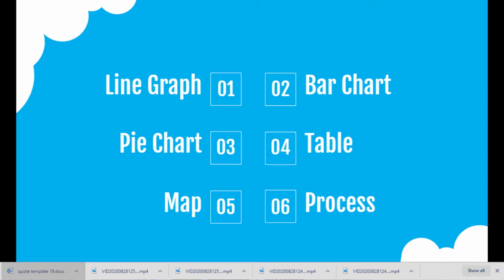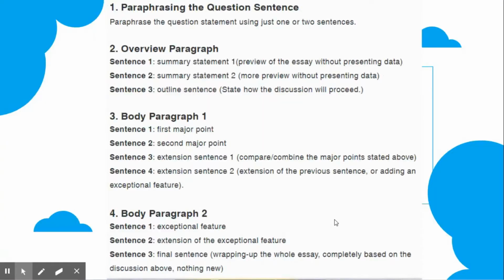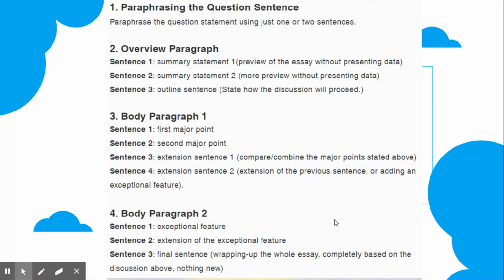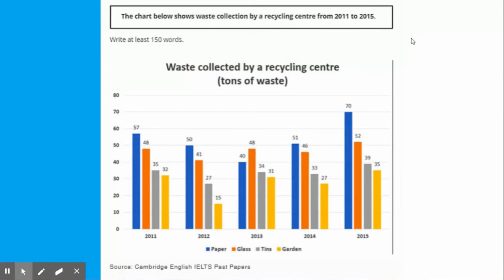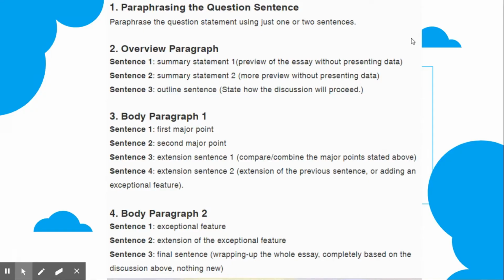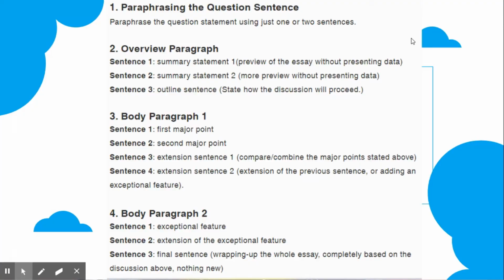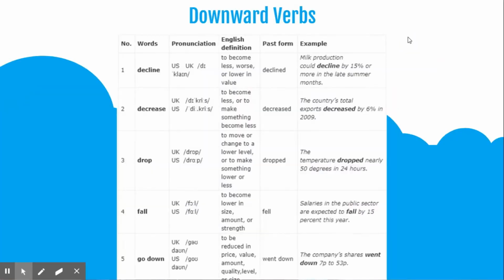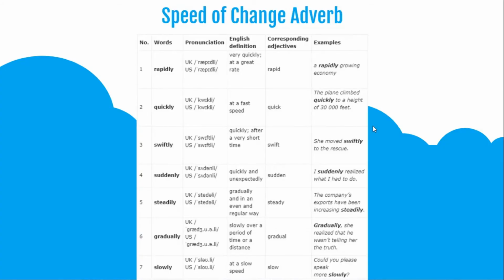IELTS Writing - Line Graph and Bar Chart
Video Celah Belajar untuk pelajar dan pengajar IELTS Paper Based yang sangat aplikatif untuk meningkatkan kemampuan mengerjakan dan mengajarkan IELTS.

Timestamps:

0:00 IELTS Writing - Line Graph and Bar Chart
0:48 Types of Writing Task 1 Question
1:04 Sample Question Line Graph
2:02 Sample answer
2:18 Strategy
5:38 Bar Chart
6:02 Sample Question Bar Graph
6:50 Model Answer
8:32 Strategy
8:49 Activity for Teachers
9:51 Three Paragraphs Rule
12:07 Useful Words and Phrases

Materi soal untuk video diambil dari Various Cambridge IELTS Test books

Intro dan Outro videos menggunakan Offeo